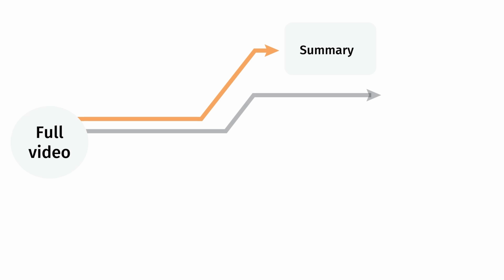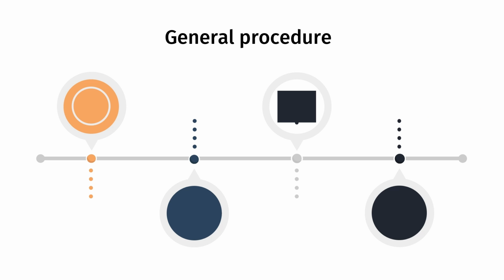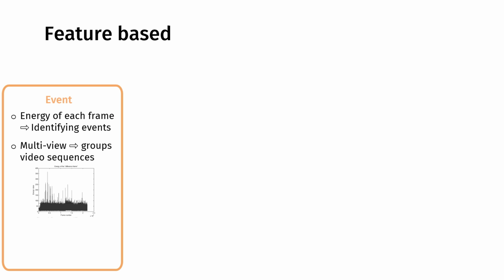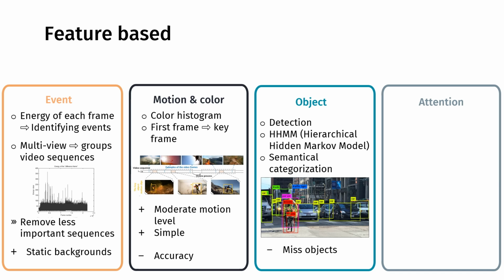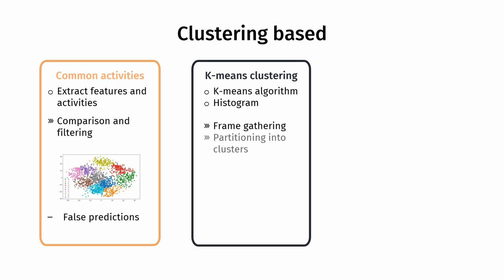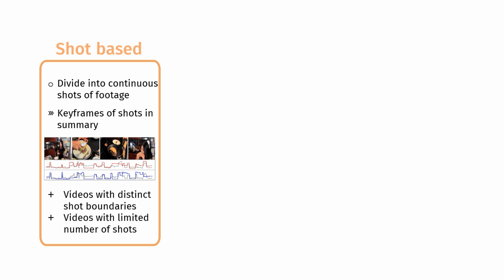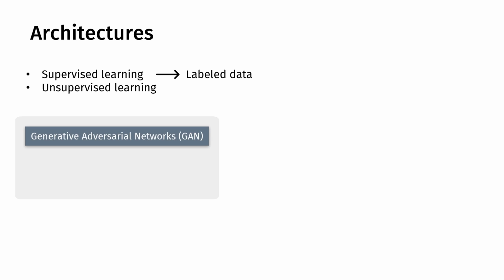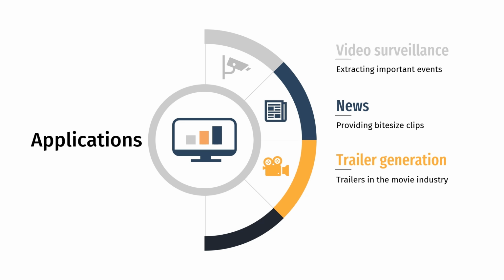Video summarization - Big Data Science - UGent